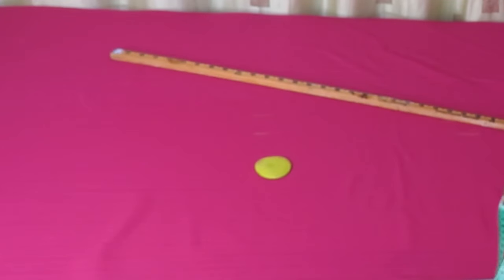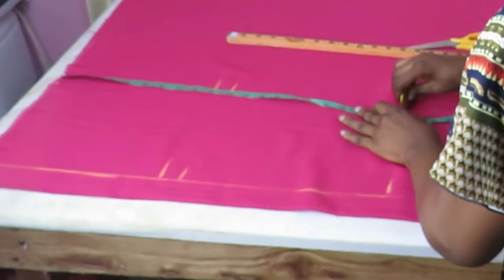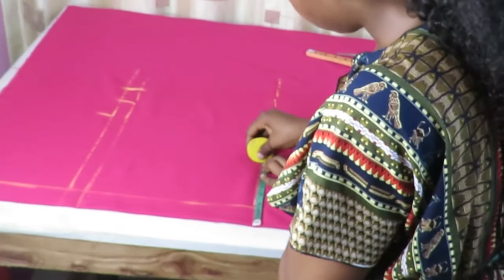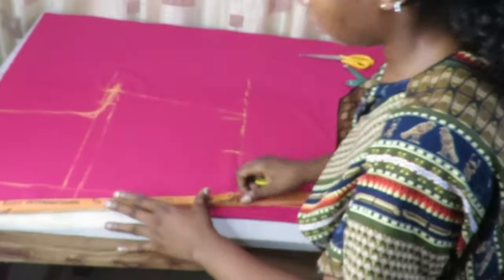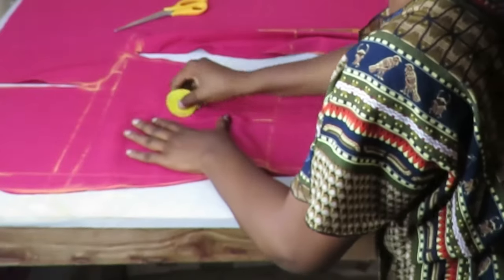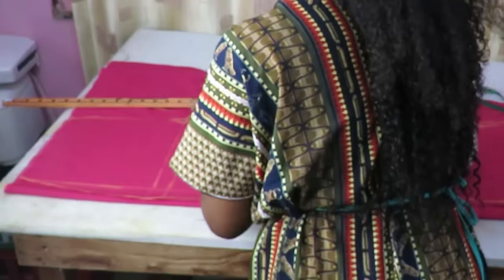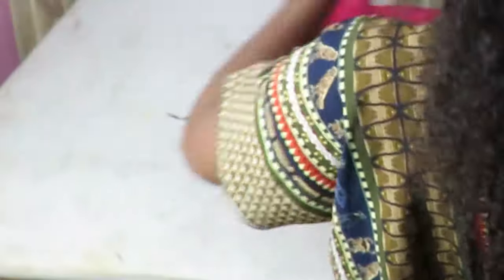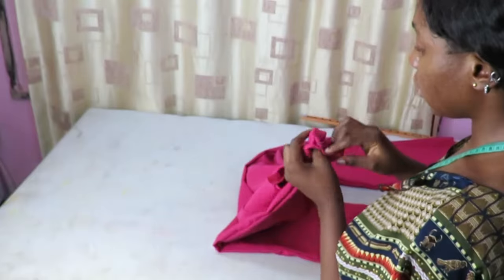DIY BOOTCUT / HOW TO CUT AND SEW BOOT-CUT PANTS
HELLO
 You-tube friends this is a tutorial on how to achieve (cut and sew) boot-cut pants for women ( wearing bootcuts , bootcut ideas).

 go watch previous videos on how to attach band and zip to palazzo, boot-cut,

Artist: Peyruis